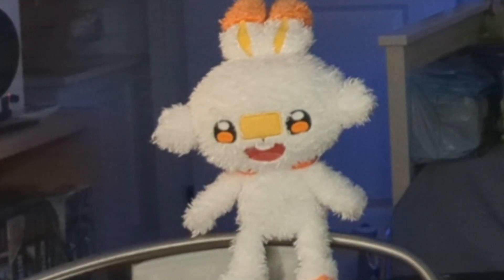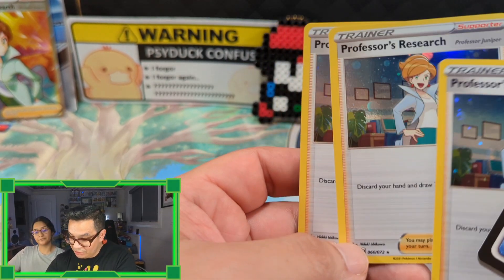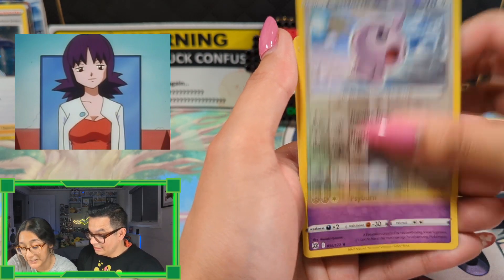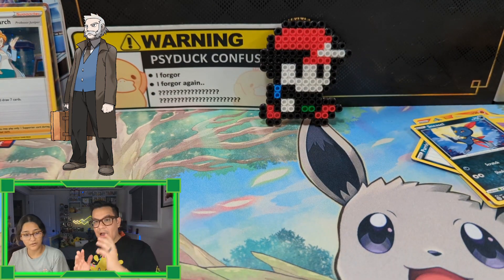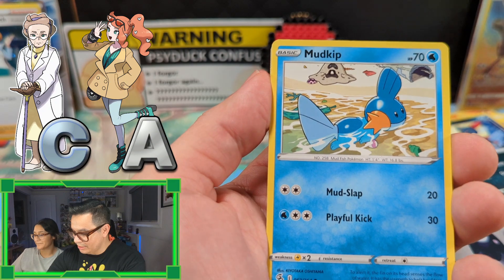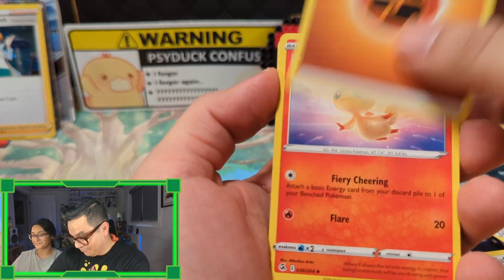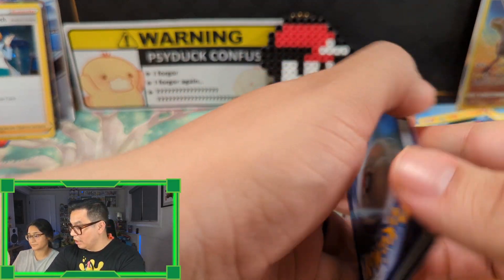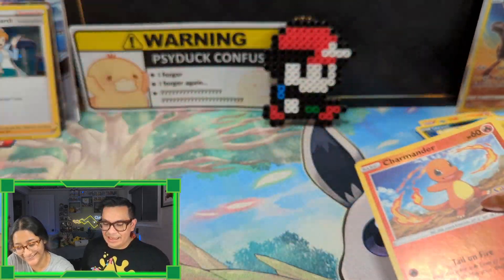Opening The Professor Juniper Premium Tournament Collection Box | Pokémon TCG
Pokemon TCG Professor Juniper Premium Tournament Collection! I know, I know. I'm very late to this opening, but it's time to open the professor Juniper before the new Pokemon TCG sets are released next week. I've heard bad things about these boxes but wanted to see for myself if these were any good, so let's open two of these "milk" boxes!

Last year, the Marnie collection "milk" box was released, and it was professor Juniper's time this year! I really enjoy these products and hope the Pokémon company continues making them!

We also take a look and rank each professor from the Pokémon series! So join us to see how we rank them!